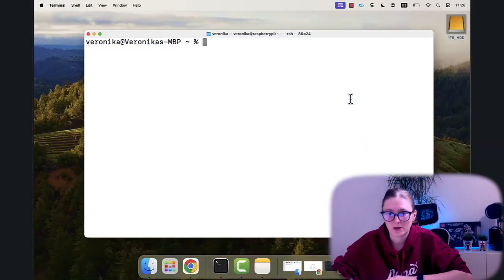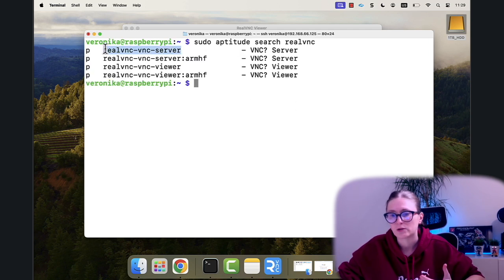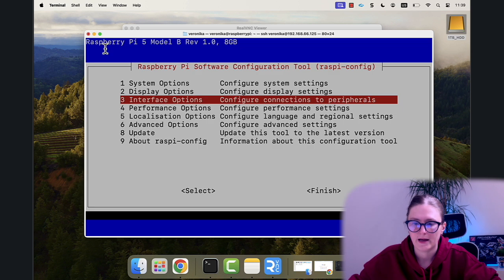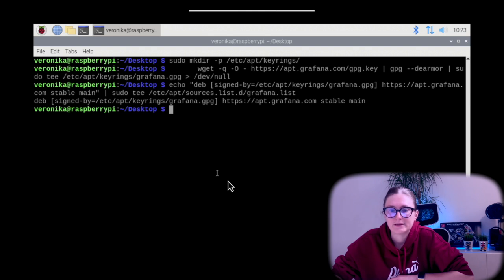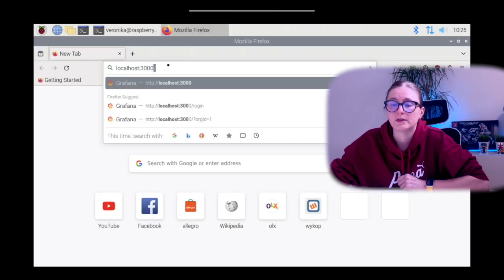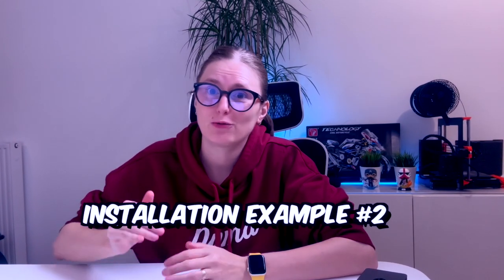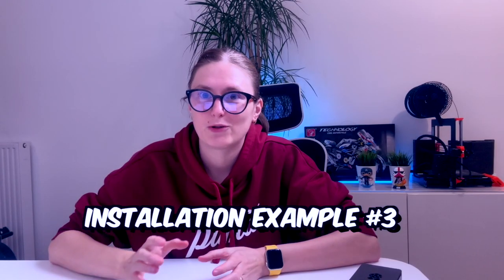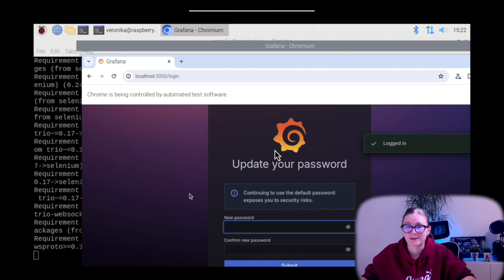3 ways to install the Grafana monitoring tool on Raspberry Pi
Agenda / Timestamps:
00:00 - 01:06 Introduction and Requirements
01:07 - 03:45 Installation of VNC Server (RealVNC Server) on Raspberry Pi
03:46 - 06:09 Installation example #1 - manual
06:10 - 07:21 Installation example #2 - automated
07:22 - 08:20 Installation example #3 - automated